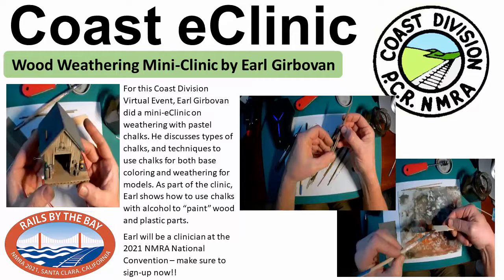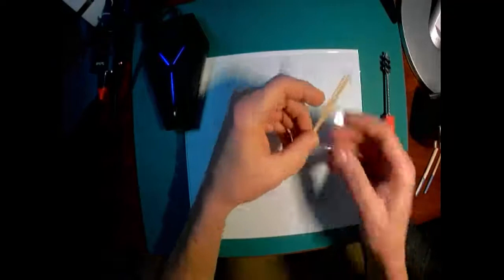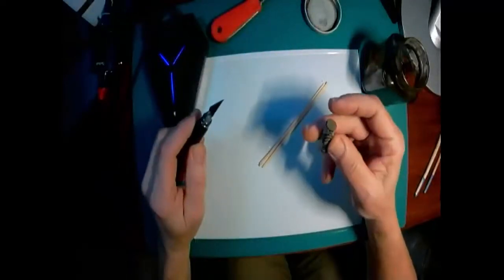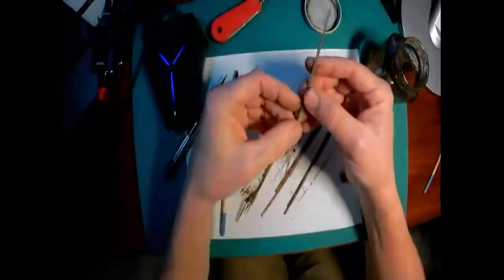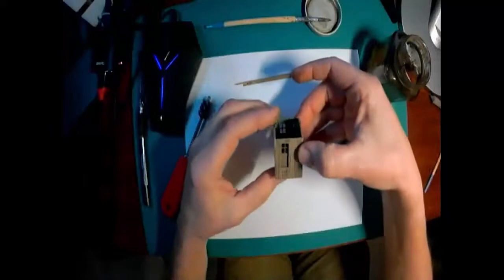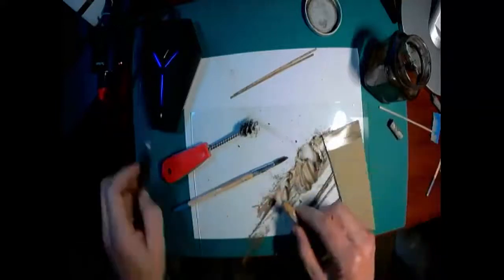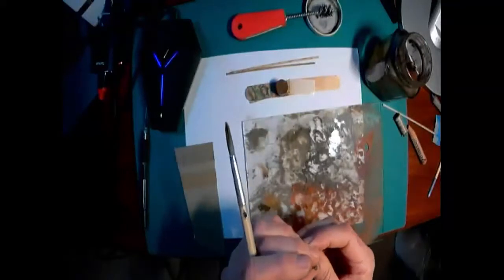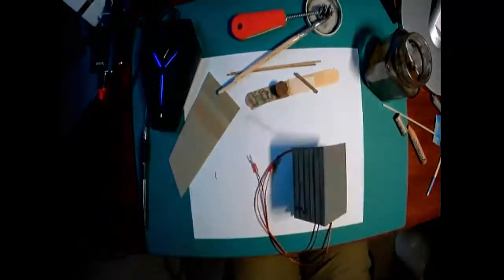NMRA/PCR Coast eClinic - Wood Weathering - Girbovan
In this NMRA/PCR Coast Division eClinic, Earl Girbovan demonstrates using pastel chalks (normal art chalk) to weather structures and rolling stock. He demonstrates weathering techniques and how to use chalk with alcohol to "paint" models for outstanding results.